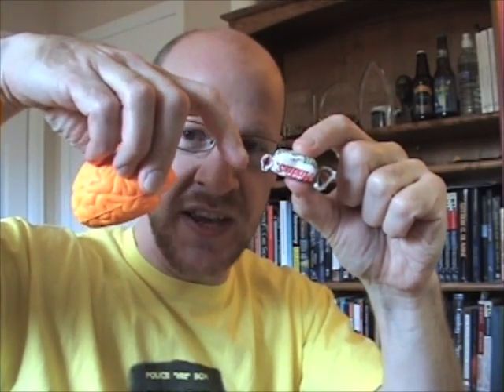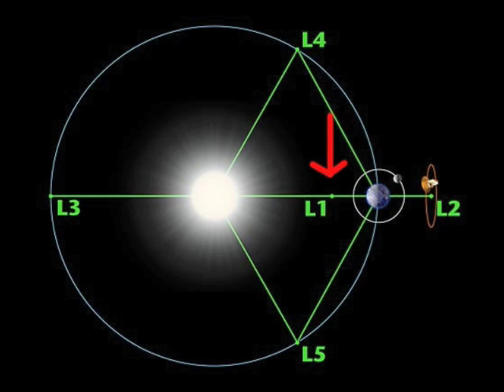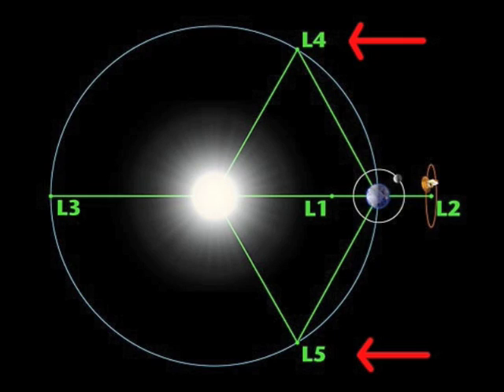What are the Lagrange points?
From my weekly live video chat, I answered a question about the points of gravitational balance called the Lagrange Points.

Images courtesy those above sites.